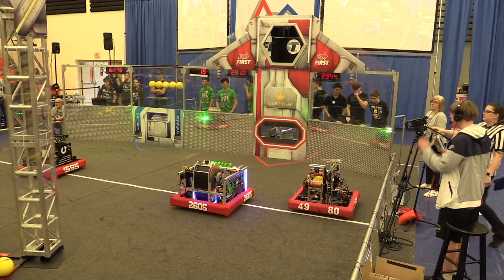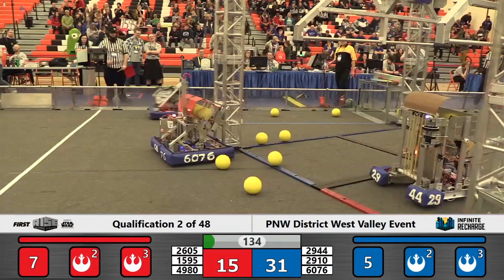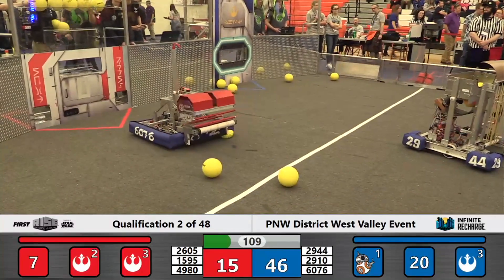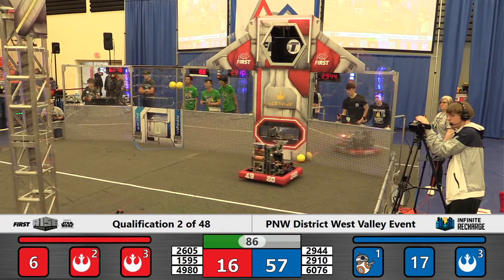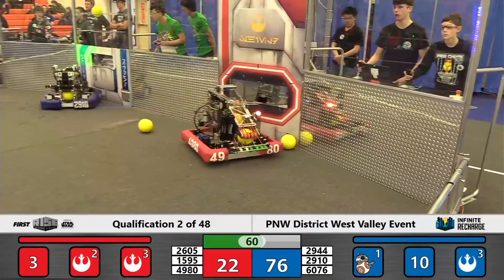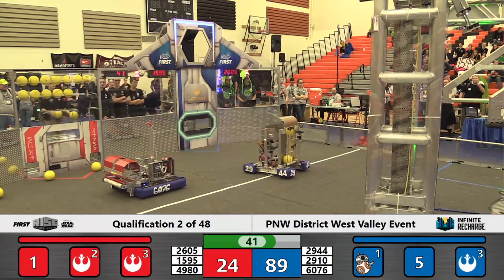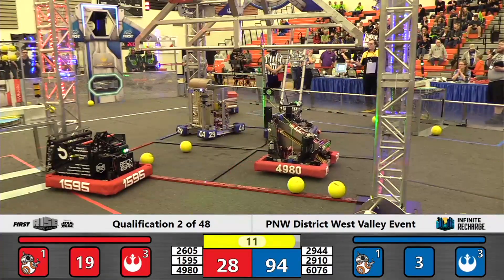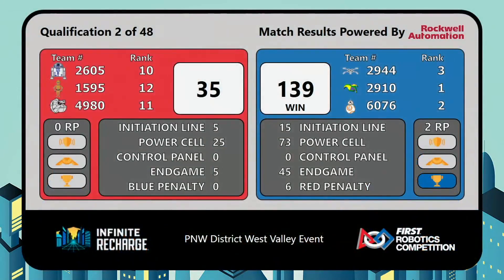Qualification 2 - 2020 PNW District West Valley Event